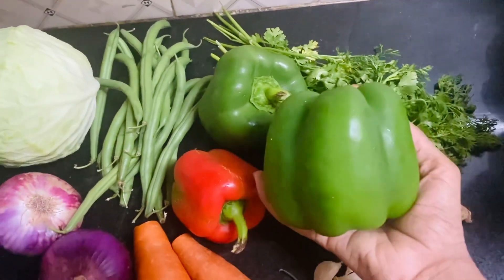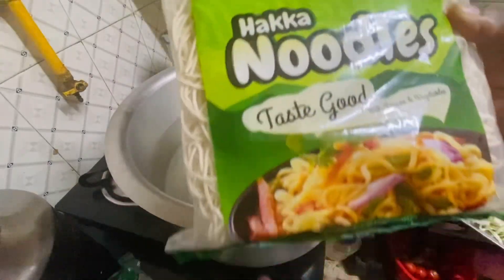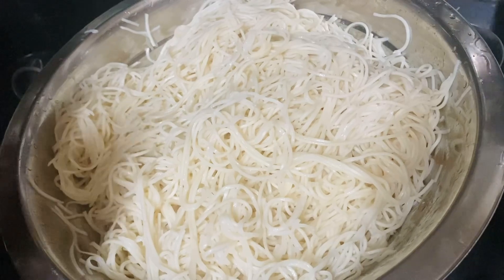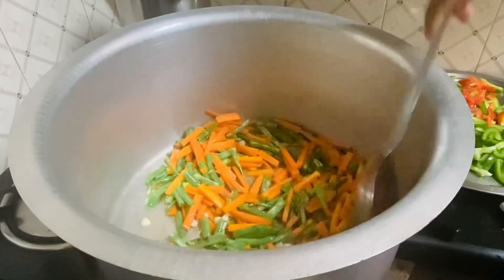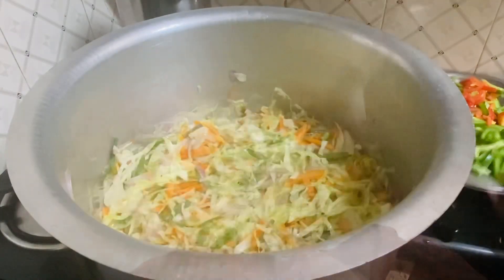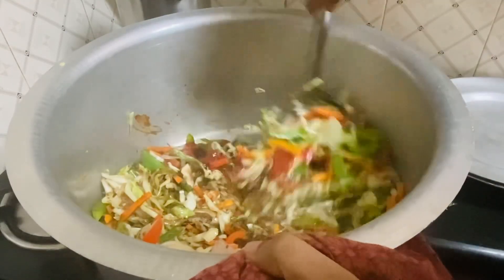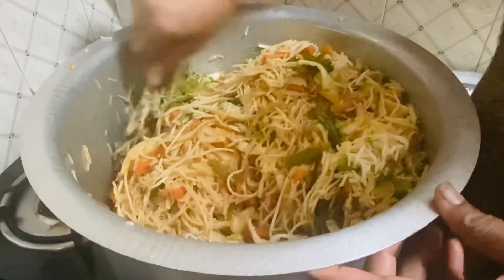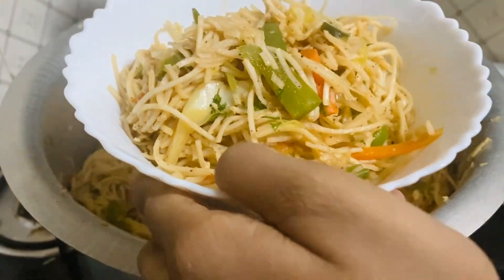VEGETABLE NOODLES RECIPE IN TELUGU | HAKKA NOODLES FOR PARTY